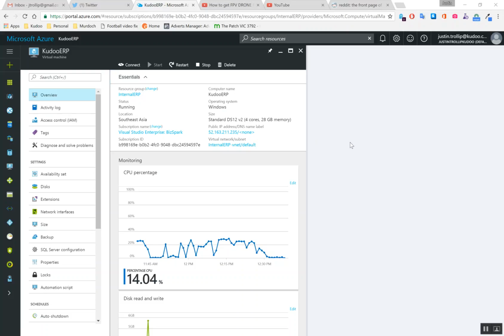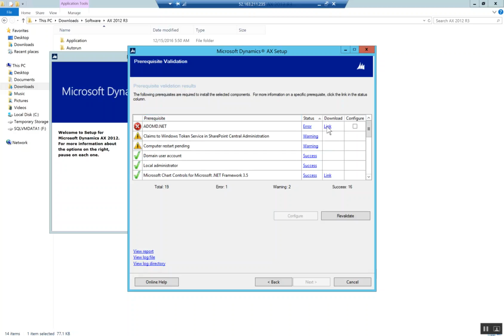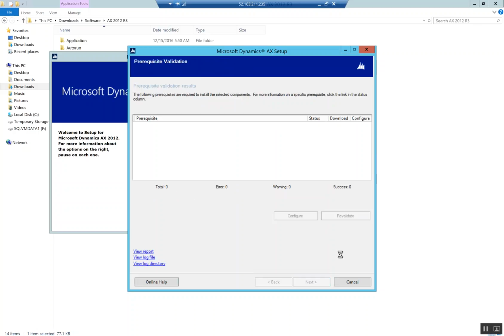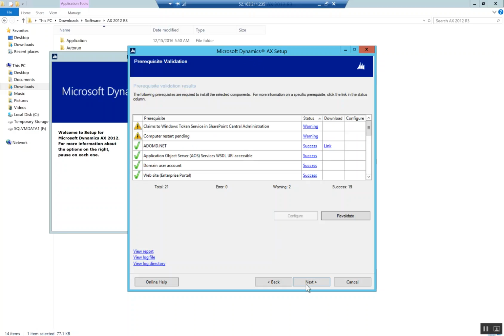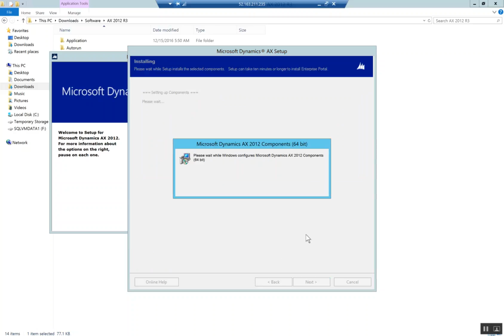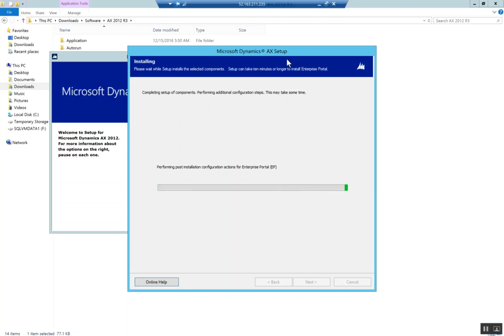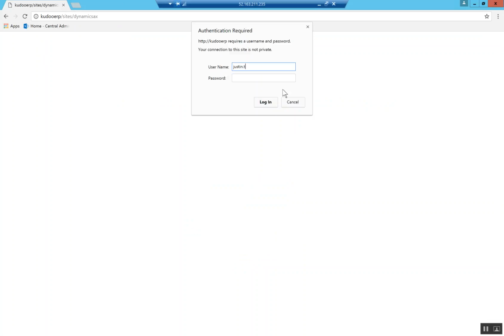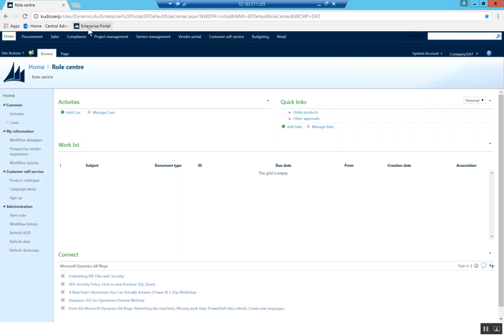AX 2012 R3 Installing Enterprise Portal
How to install Enterprise Portal for AX 2012 R3